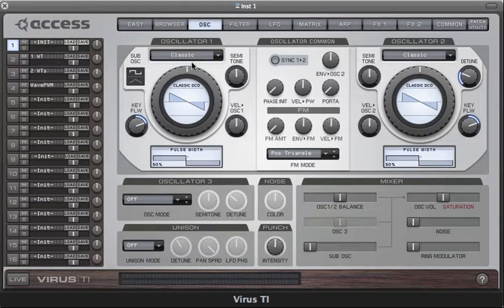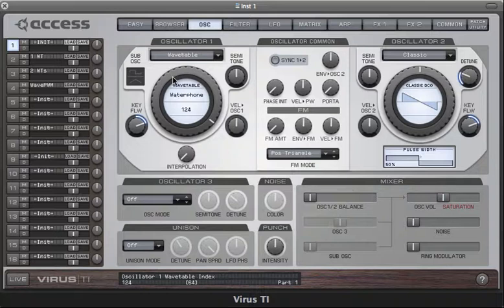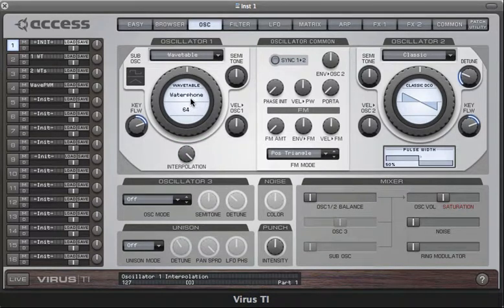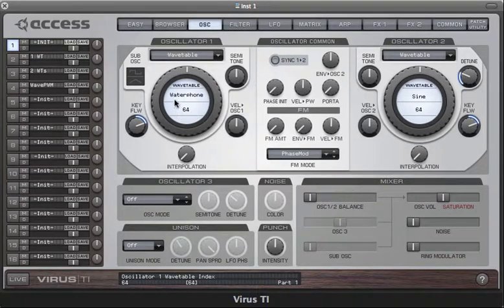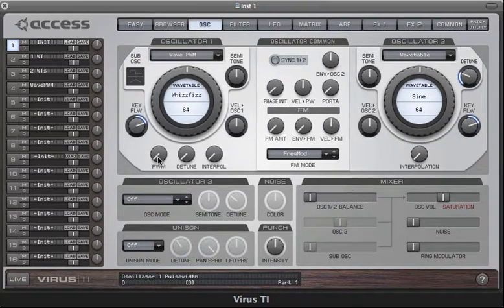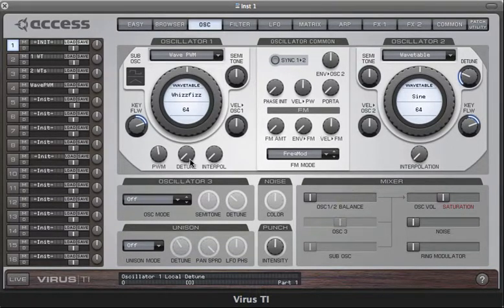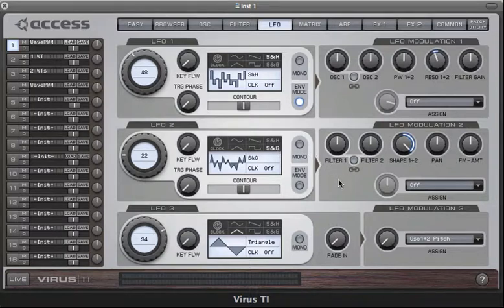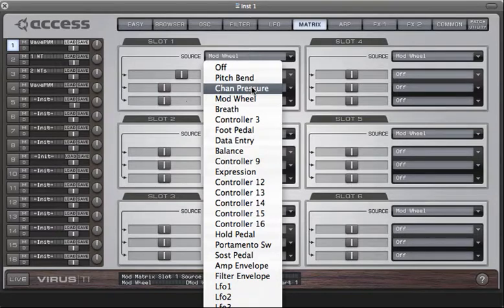Virus TI - Syntheses - 02 - Wavetable Oscillators